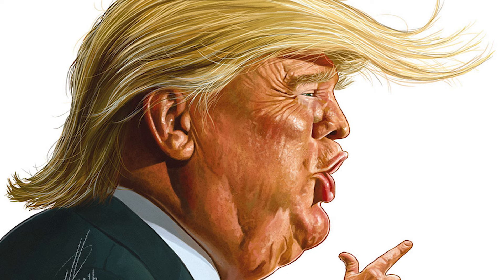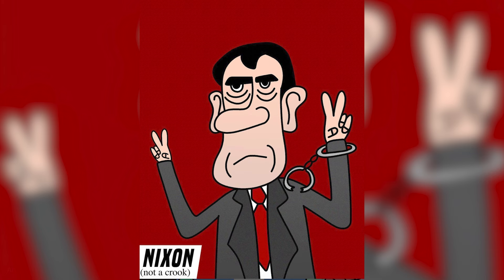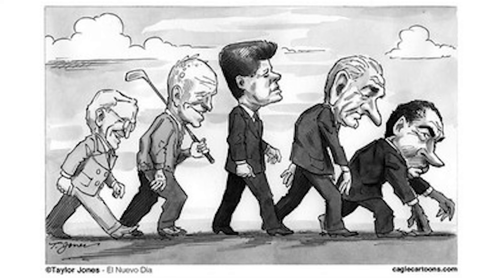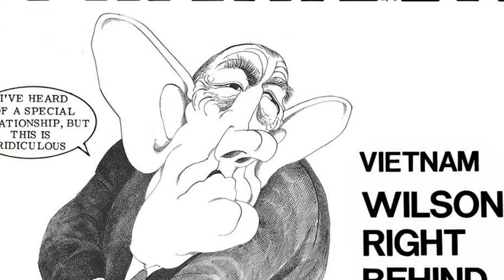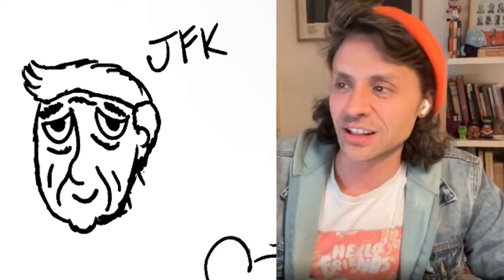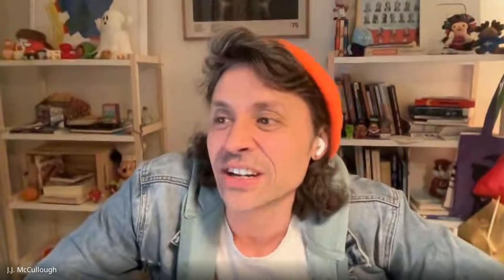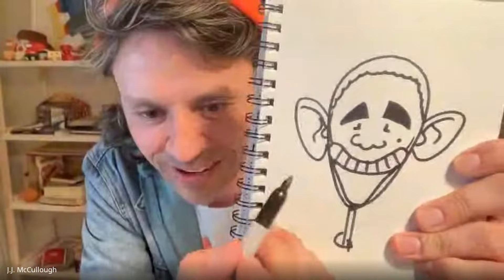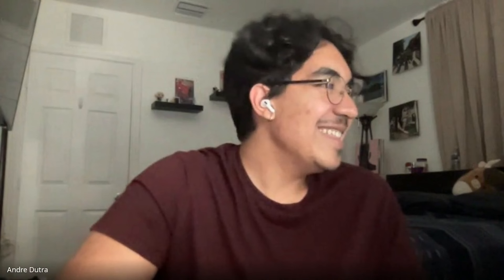Drawing US Presidents! (with J.J. McCullough)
Showing J.J. McCullough my drawings of US Presidents and talking about the history of political cartoons.

Intro 0:00
Donald Trump 0:49
Joe Biden 2:07
Richard Nixon 3:52
Lyndon Johnson 9:00
John F. Kennedy 16:10
Bill Clinton 20:38
Barack Obama 24:04
Jimmy Carter 26:44
Woodrow Wilson 30:03
William Howard Taft 33:27
Chester Arthur 34:24
George Washing & John Adams 35:16
Why Political Cartoons Are Important 37:14
Ronald Reagan 39:47
George W. Bush 41:21
Closing Thoughts 46:49